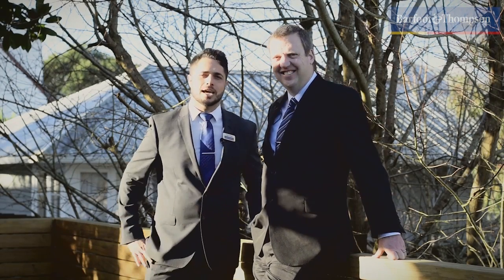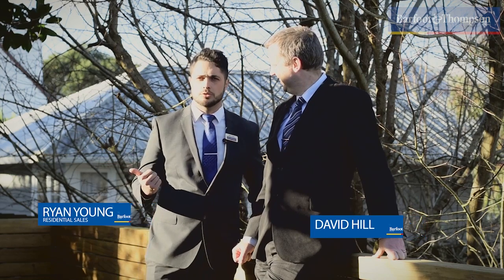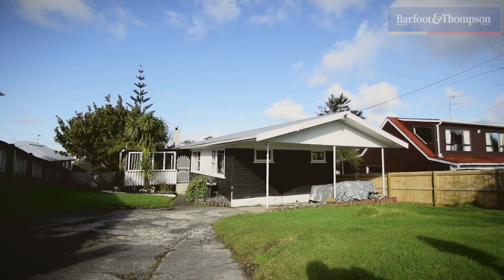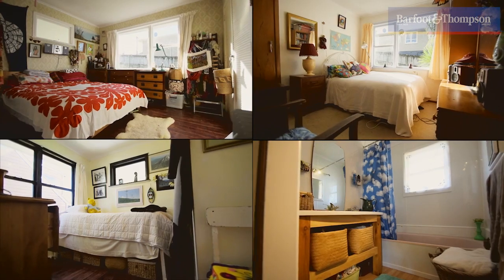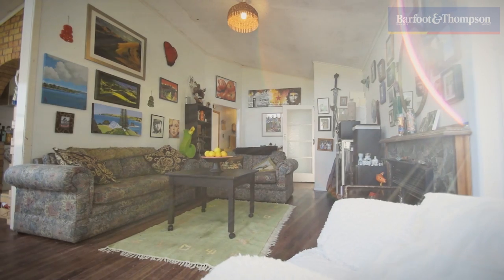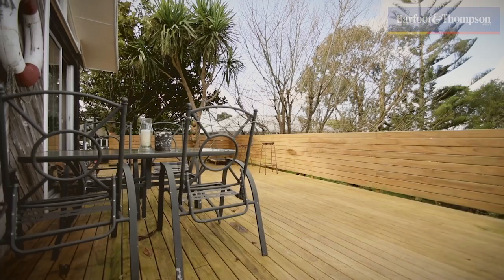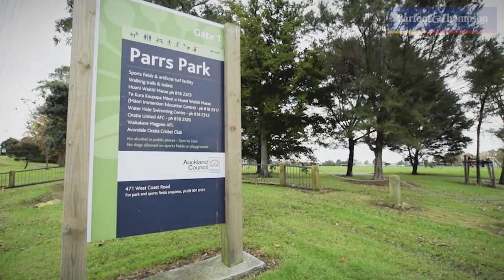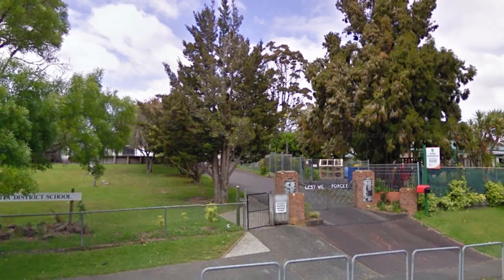SOLD - 241 Glengarry Road, Glen Eden - Ryan Young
A REAL CHARMER - FAMILY HOME WITH POTENTIAL TO ADD VALUE!

Are you looking for a robust, Kiwi style home with a great 'family size' section which shouldn't break the bank!?

If you don't mind doing a little DIY, the benefits of this solid three bedroom ...

Property Marketed by: Ryan Young, Titirangi